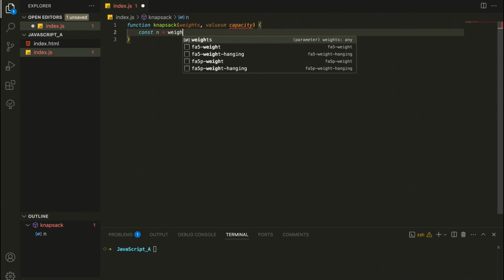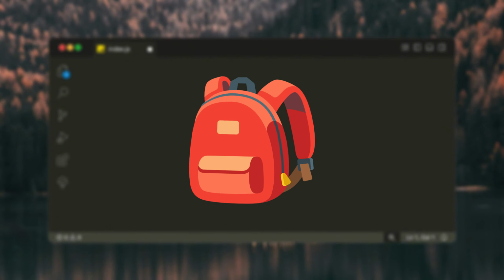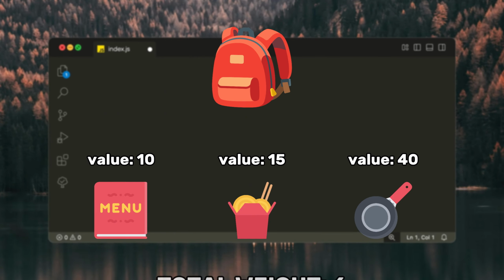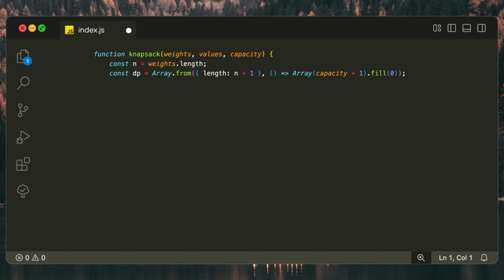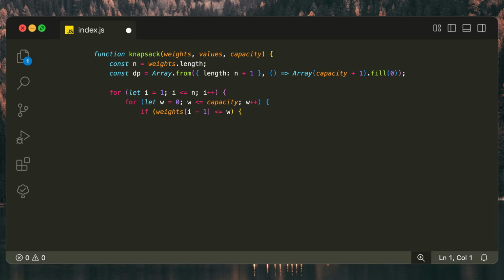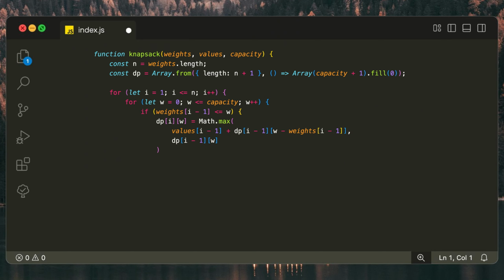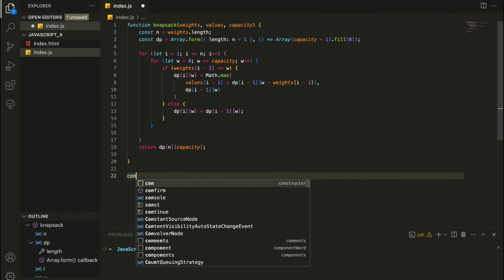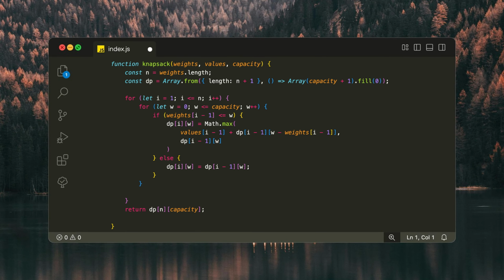Knapsack Problem Explained in 5 Minutes (JS) - Dynamic Programming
In this video, we’re diving into the Knapsack Problem using JavaScript, explained in the simplest way possible. If you’re a beginner trying to understand how dynamic programming helps solve complex optimization problems, this is the perfect place to start. You don’t need to be an expert - we’ll walk through the logic step-by-step, write the code together, and explore how dynamic programming makes your solutions faster and smarter.

The Knapsack Problem is one of the most important classic problems every developer should know. Whether you're preparing for coding interviews, solving algorithm challenges, or just improving your JavaScript skills - this guide will give you a clear understanding in just 5 minutes.

🚀 What you’ll learn in this video:
🔹 How the Knapsack Problem works conceptually
🔹 Step-by-step JavaScript implementation using dynamic programming
🔹 How to build and fill a DP table
🔹 Why dynamic programming is powerful for optimization
🔹 Practical tips for writing clean and efficient code

⏱ Timeline:
0:00 – Introduction to the Knapsack Problem
0:39 – Understanding the problem setup
1:25 – Building the programming solution
3:59 – Testing the knapsack function
4:36 – Why dynamic programming is efficient
4:57 – Final thoughts and summary